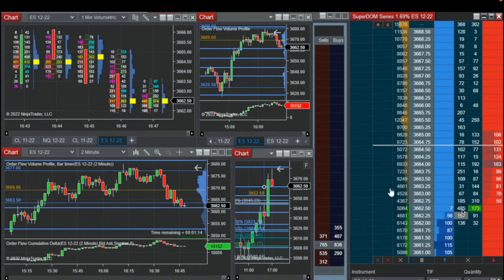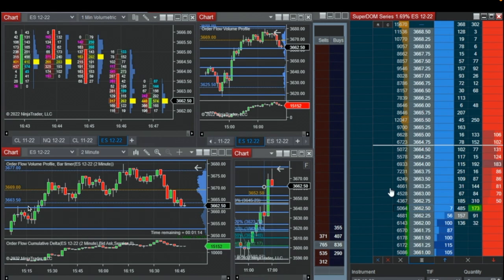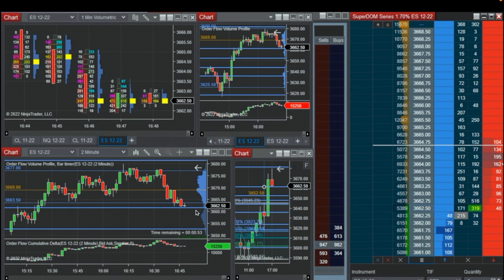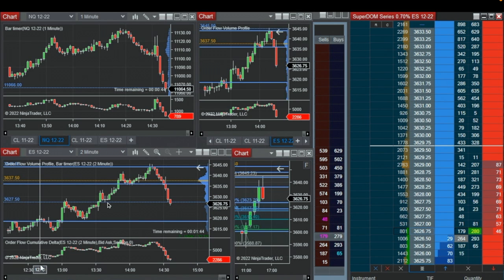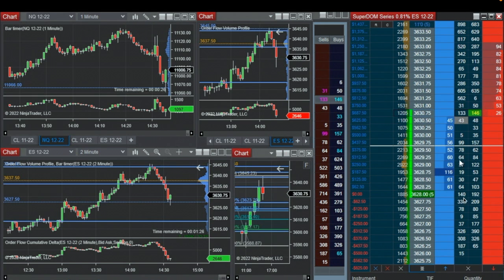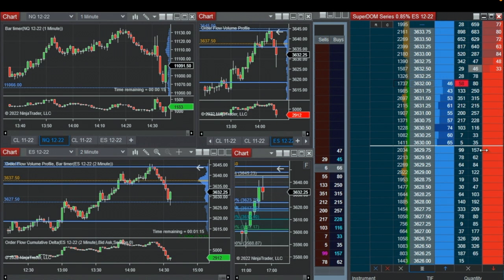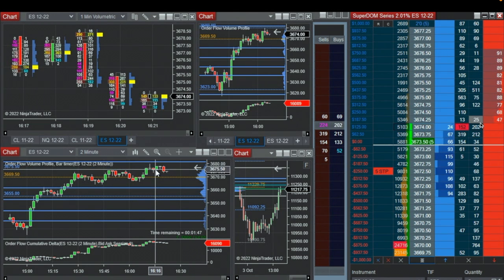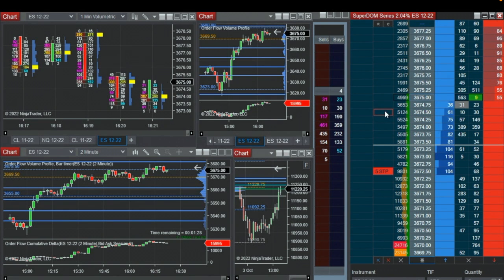How To Trade S&P 500 (ES) Futures Using Order Flow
In this video you will learn how to combine order flow with supply and demand zones / support and resistance to execute high probability trades on the Emini S&P 500 Futures.